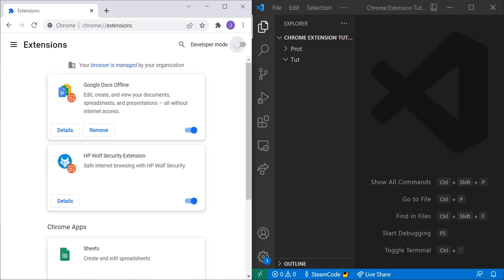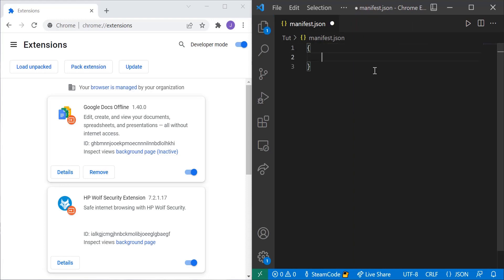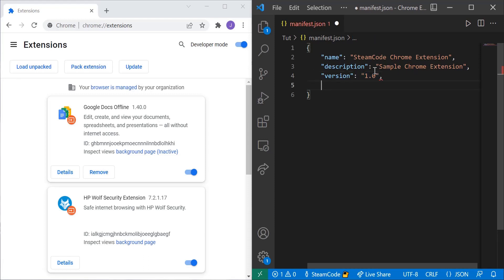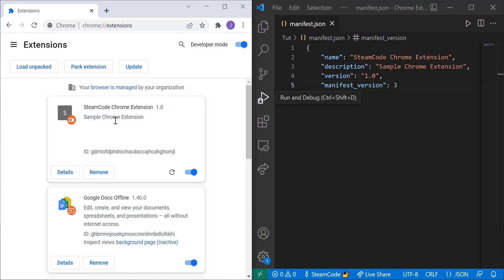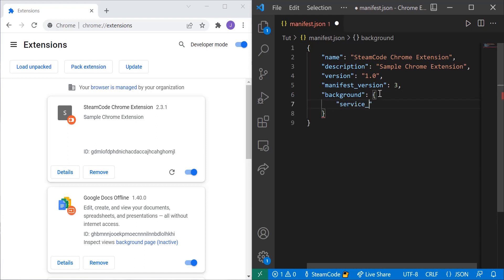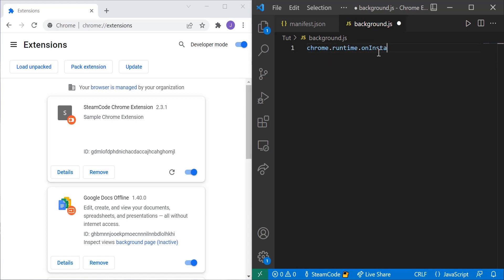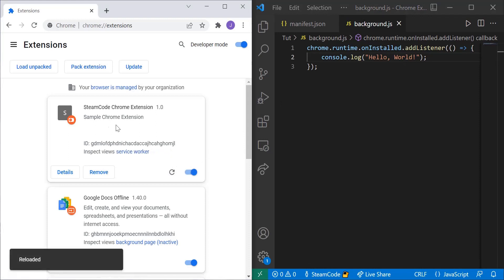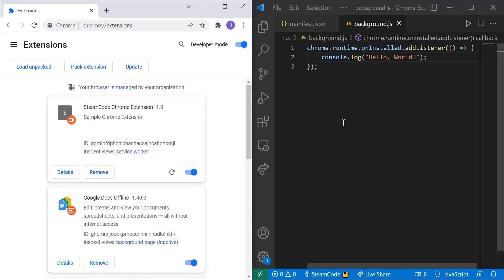Making a Chrome Extension: Part 1 (Hello World)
Hello everyone, welcome to SteamCode. In this first part of the Chrome Extension Development series, I will be showing you how to create the skeleton of your Chrome extension. If you have any questions, do not hesitate to leave them in the comment section down below or on Discord!